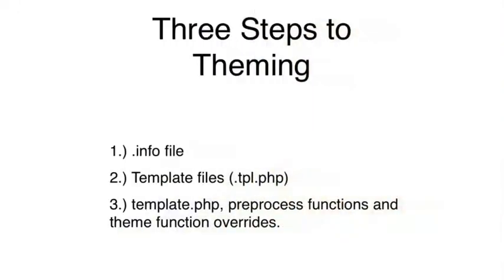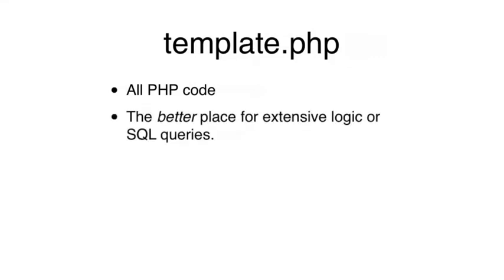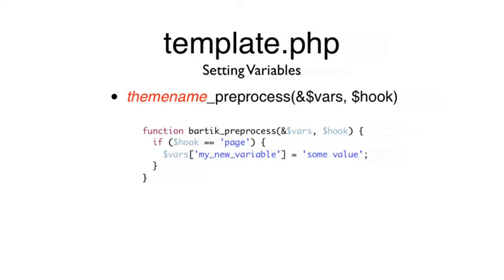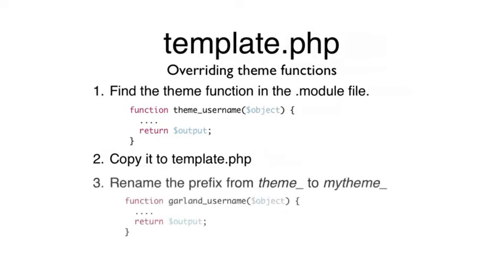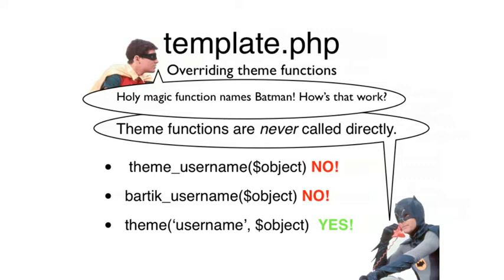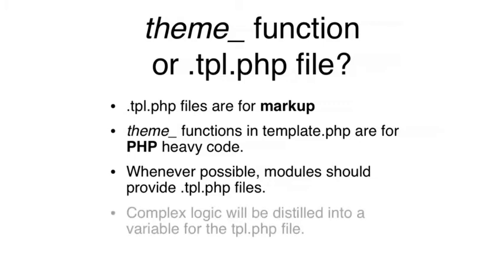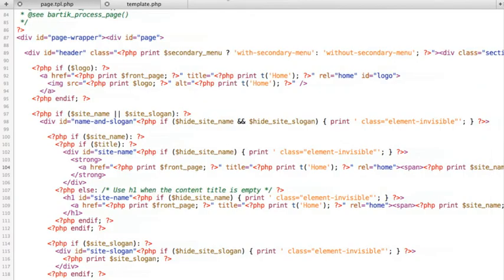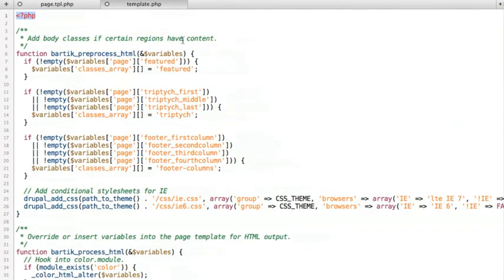01_Introduction Advanced Theming in Drupal 7